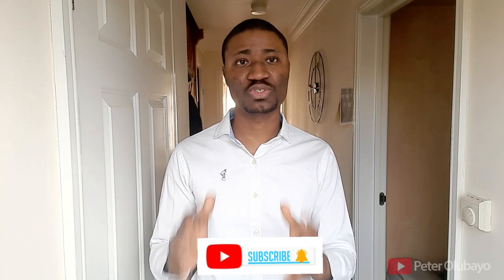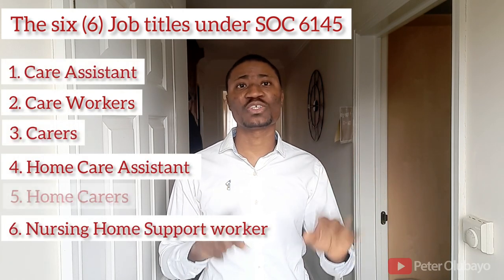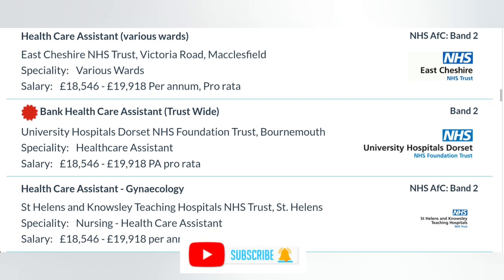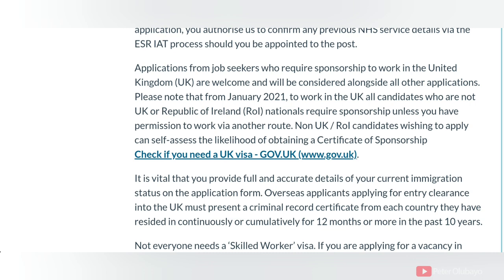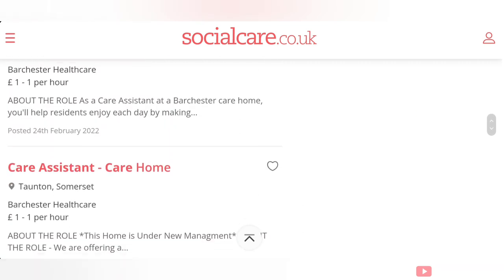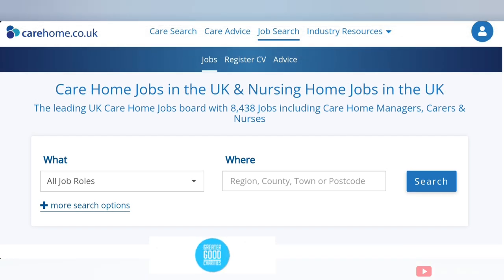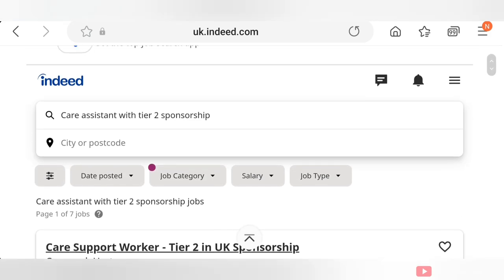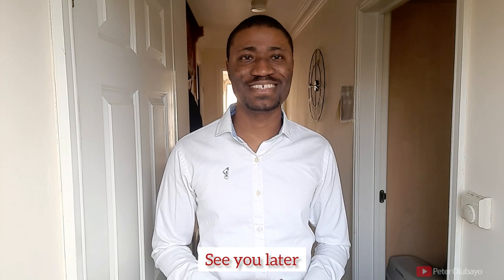How to Apply for the UK Care Assistant Job & Visa || Top job sites || NHS & Care Home recruiting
@PeterOlubayo-VisaPathfinders Quick video on how to apply for the UK Care Assistant jobs & visa including the top job sites

WEBSITES MENTIONED